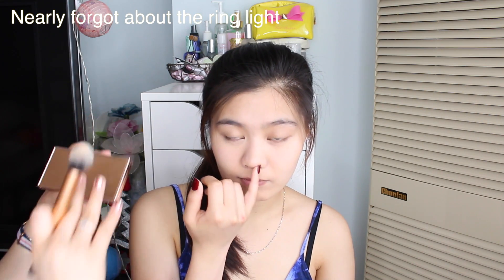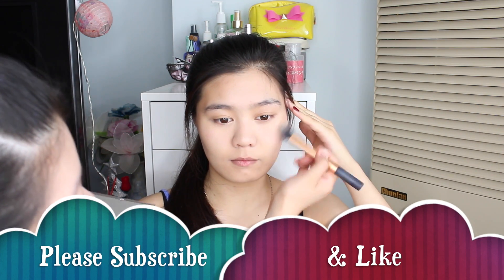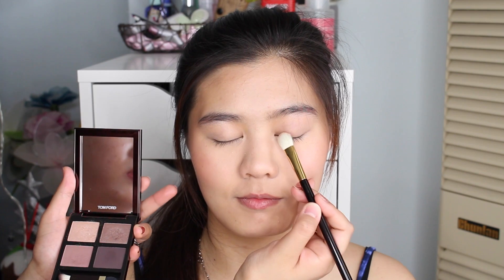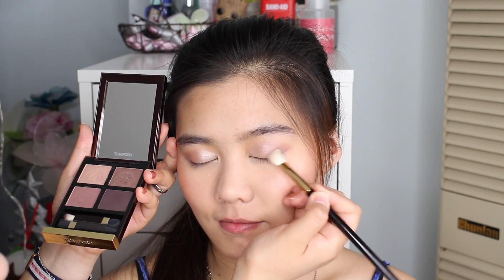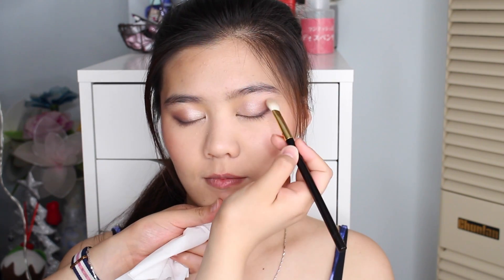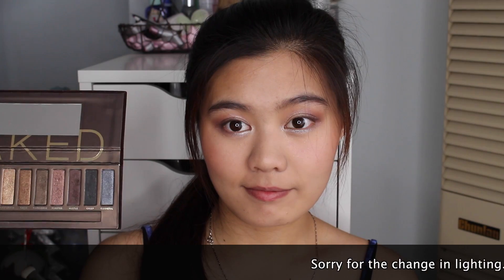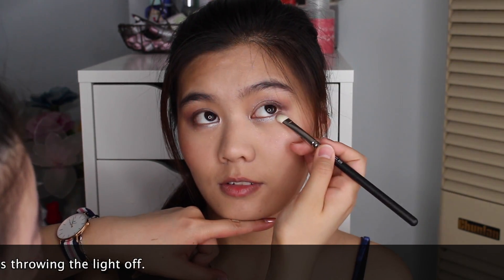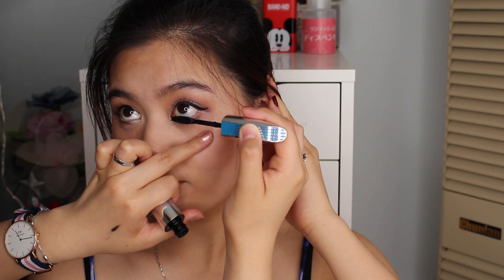Glam & Elegant Events makeup (Ft. Lucy)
Hi friends,

For Lucy's formal, she wanted me to do her makeup. I was really happy with the results and Lucy also loved the look.
So I'm here to share with you the look she wore on the day.
I hope this will give you inspiration for your party makeup needs.

Nancy ★

Products used
❆Bourjois healthy mix serum
❆Dermablend Smooth Indulgence concealer
❆Becca Shimmering Skin Perfector - Pearl
❆Chanel Vitalumiere loose powder foundation
❆Chanel Les Beiges Healthy Glow Sheer Powder
❆Tarte Amazonian clay blush - Blissful
❆Shu Uemura hard 9
❆NARS smudge proof eyeshadow base
❆Tom Ford - Orchid Haze
❆Urban Decay – Toasted
❆Max Factor excess shimmer eyeshadow - Crystal
❆Stila Topaz Eyeliner
❆Dolly Wink Pencil Eyeliner - Black
❆Etude House Dr. Mascara Fixer for perfect lash
❆L'Oreal Voluminous Butterfly mascara WP
❆Estee Lauder Pure Color Envy Sculpting Lipstick - Tumultuous Pink

Tools:
❆Real Techniques contour brush
❆Real Techniques lash brow groomer
❆Koji Curving eyelash curler
❆MAC 239